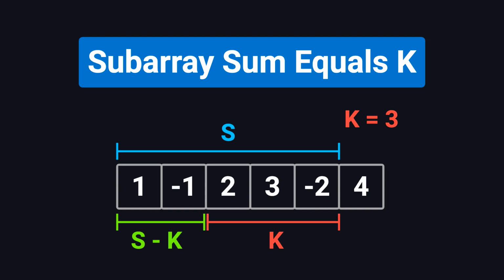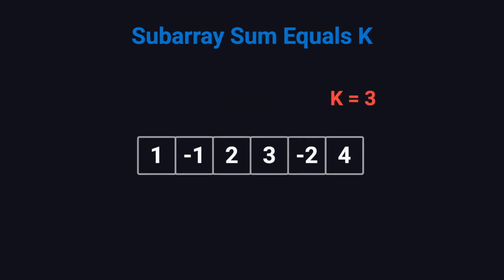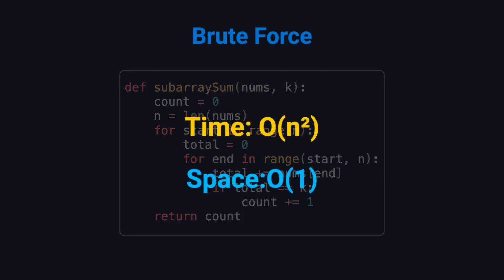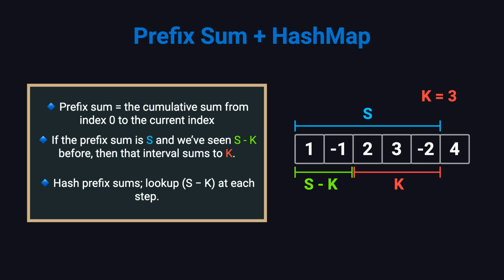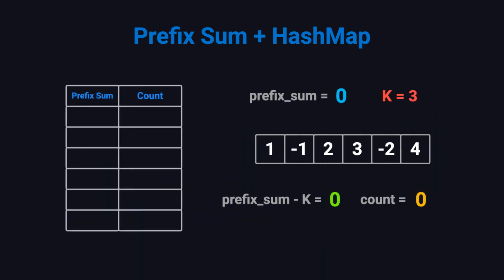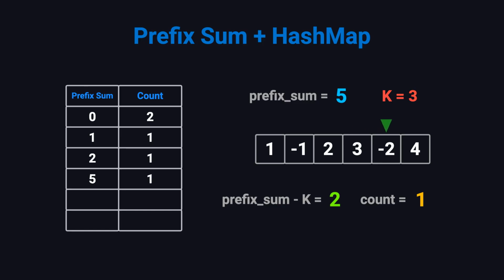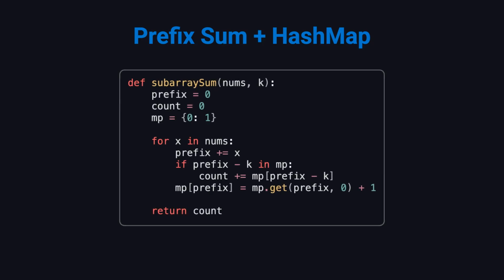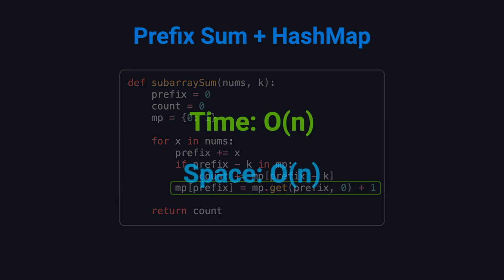Subarray Sum Equals K | Interview Problem Explained Simply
One of the most asked coding interview problems 🔥
In this video, you’ll learn how to solve Subarray Sum Equals K using:
✅ Prefix Sum
✅ HashMap optimization
✅ Handling negative numbers
✅ Clean & interview-ready logic
This problem is frequently asked in FAANG & product-based companies, so make sure you understand it well.
📌 Save this post
💬 Comment “CODE” if you want the solution
🚀 Follow for more DSA & interview prep content